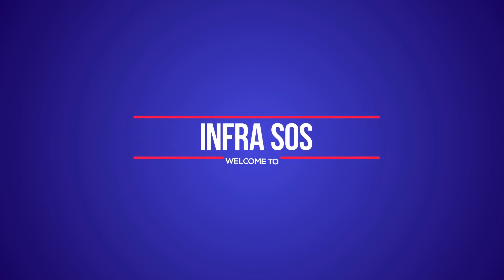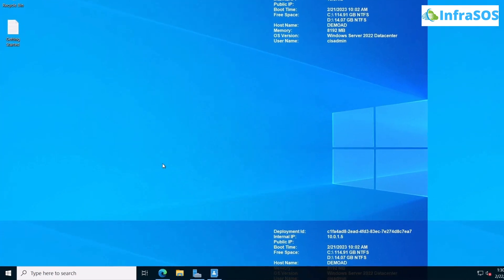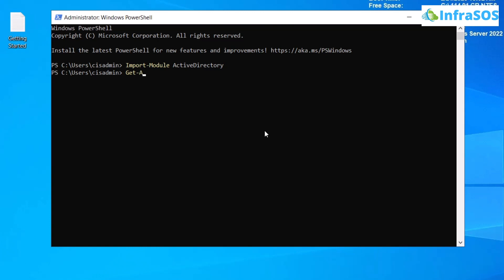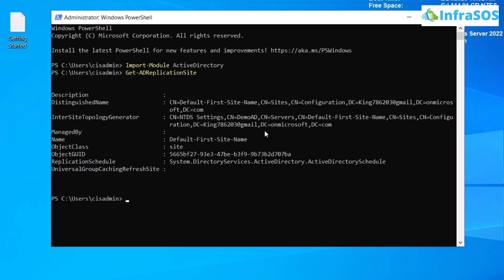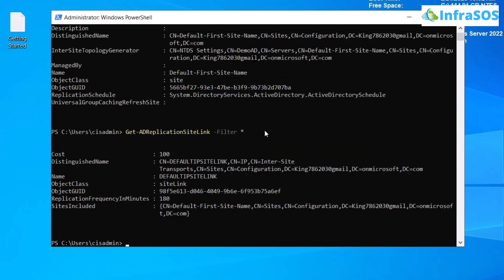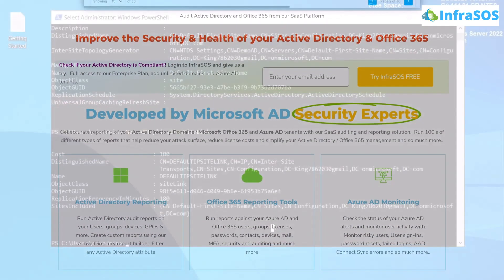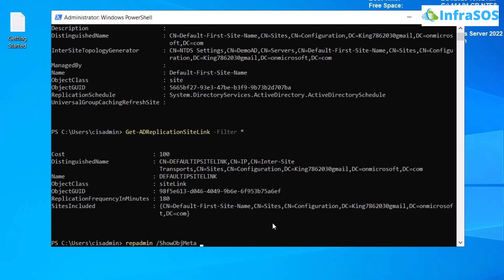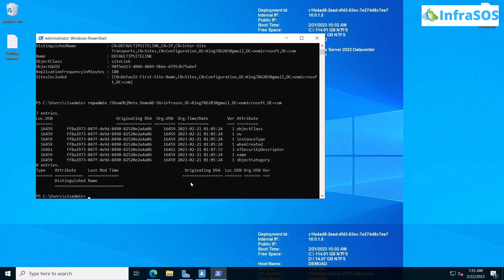How to Check Active Directory Replication Status Health using Powershell (RepAdmin)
How to Check Active Directory Replication Status Health: Active Directory (AD) replication is an essential process that ensures data consistency across all domain controllers (DC) in an organization. If replication is not functioning correctly, it leads to various issues, including authentication failures and data inconsistencies.

This video will show the procedure for checking active directory replication health status using Powershell commands such as Repadmin.

⏰Timestamps⏰
00:00 Intro Active Directory Replication Status
00:30 Import Active Directory Module
00:45 Check Active Directory Replication Status using Repadmin
02:25 Outro Active Directory Health